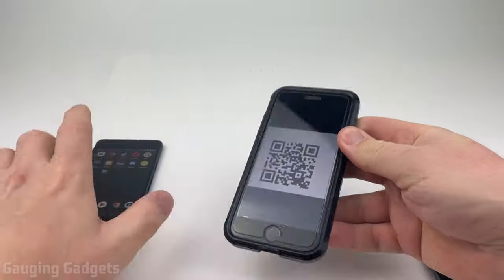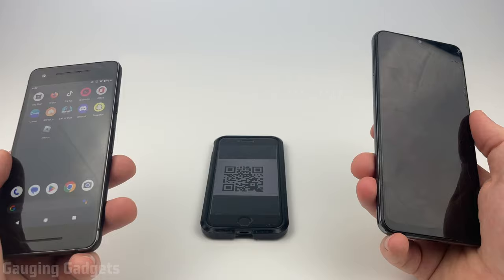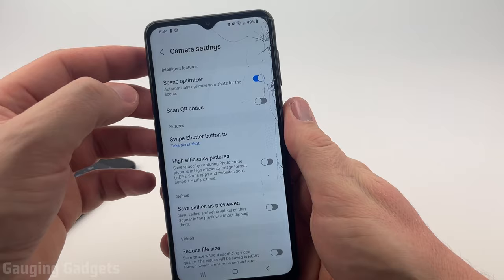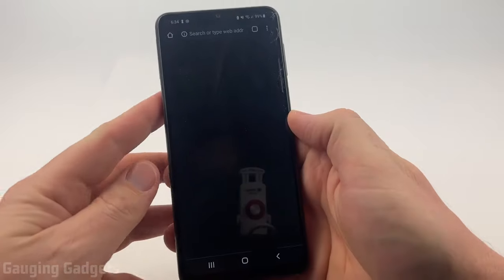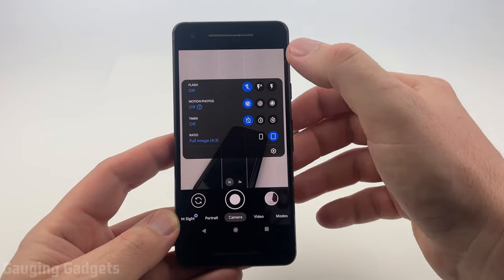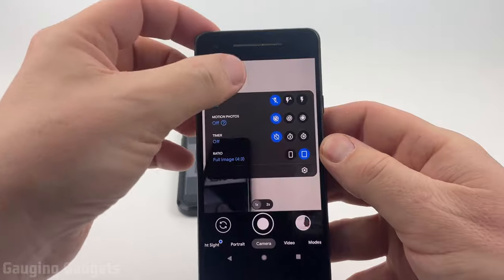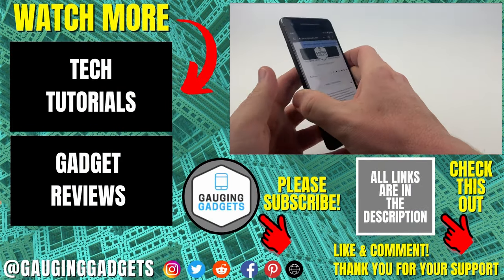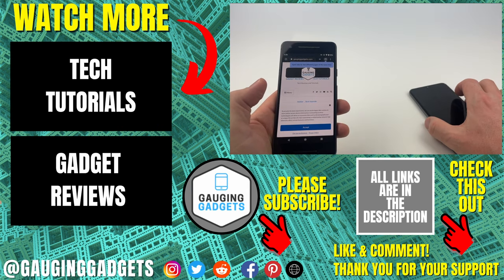How to Scan QR Code on Any Android - 2023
How to scan QR codes on any Android phone? In this tutorial, I show you how to scan a qr code with your Android phone. This means you can scan QR codes on any Android phone including Google Pixel, Samsung, OnePlus, and Moto. Scanning QR codes with an Android phone is easy without an app and only requires the camera.

Follow the steps below to scan QR codes on Android:
1. Open the camera on your Android phone.
2. Open the camera settings. Look for an arrow or a gear.
3. Once in the camera settings look for Scan QR Codes. This could be it's own option or is also labeled Google Lens Suggestions.
4. Once you have enabled QR codes scanning on your Android phone go back to the camera and scan the QR codes.
5. Select the pop up to open the QR code.